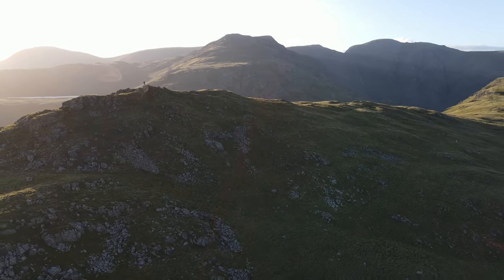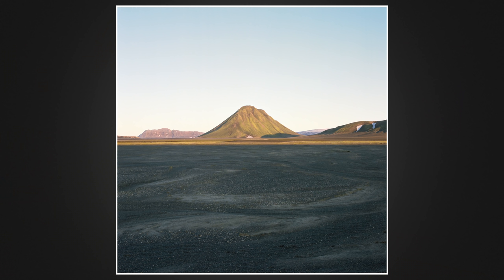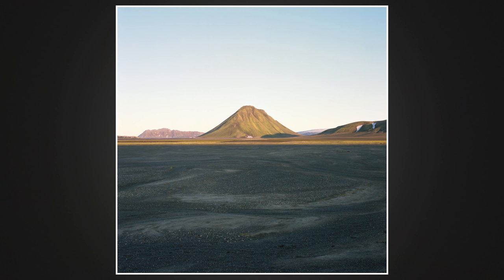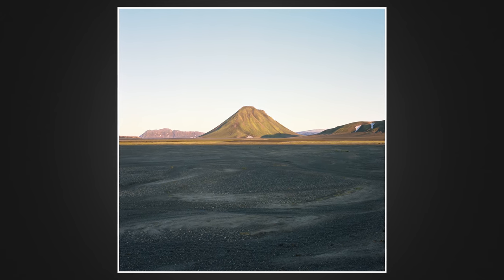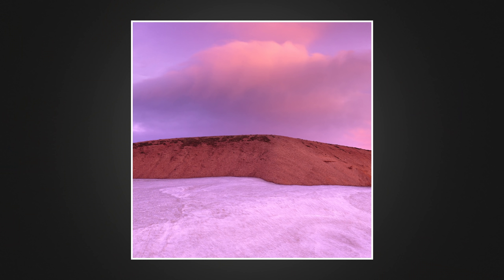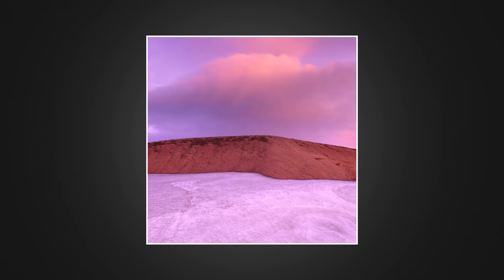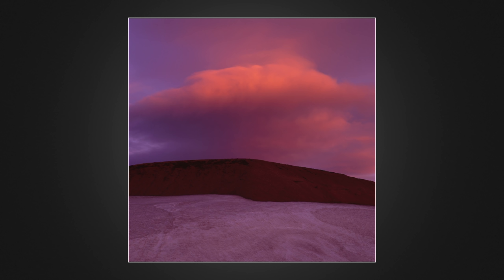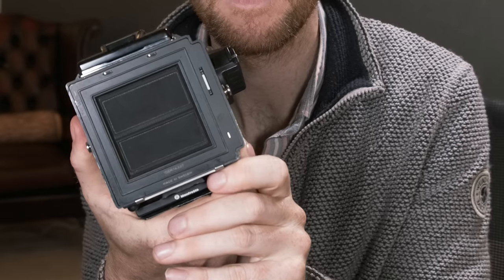You Can't Please Everyone with Your Photography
With your landscape photography, it is hard to please everybody and i would say this is one of the great things about photography. We all have different tastes and ideas about what makes a pleasing image. In this video I look over the photos from my previous video and look at some of the viewer feedback in the comments section. I also take a look at a couple of problems I faced whilst in the field.

Aerial Footage
360 Cam
Fuji X-T3
55-200 Lens

No Music Today.